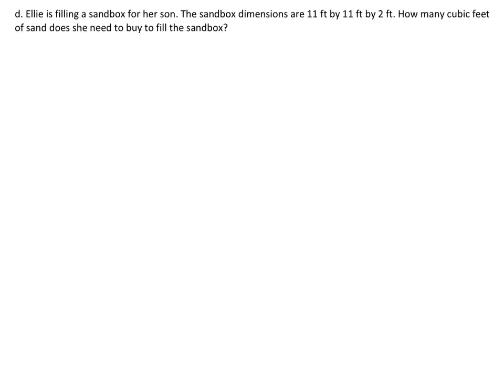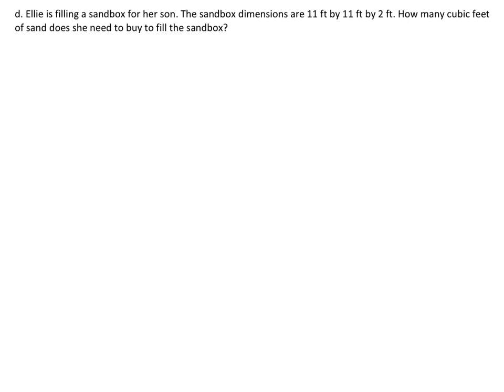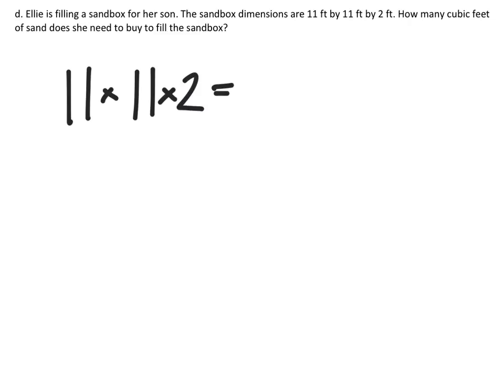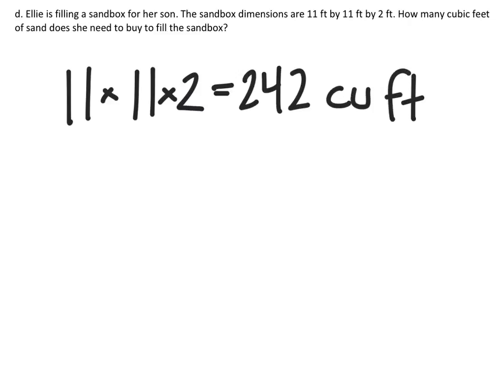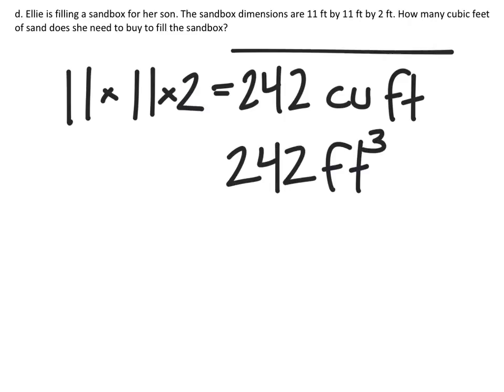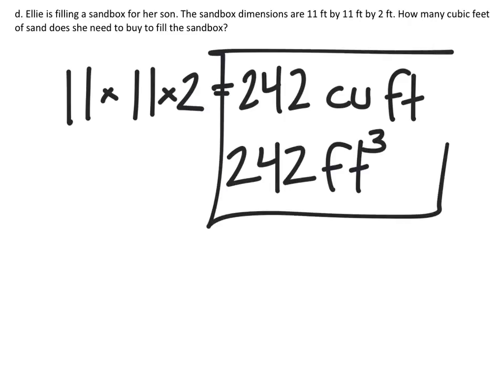How much Sand is Needed to Fill a Sandbox? (Finding Volume)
The problem:
Ellie is filling a sandbox for her son. The sandbox dimensions are 11 ft by 11 ft by 2 ft. How many cubic feet of sand does she need to buy to fill the sandbox?

The solution: 242 cu ft of sand.